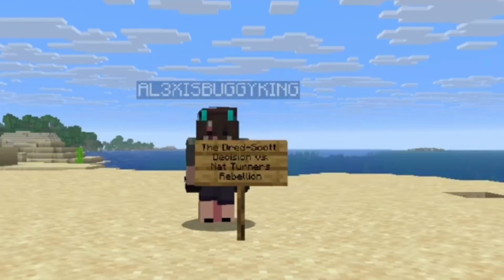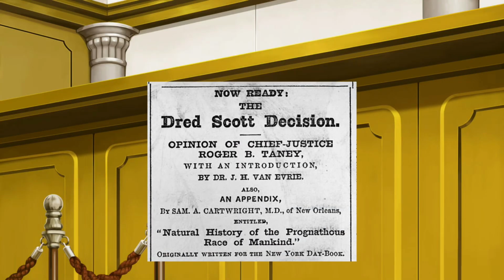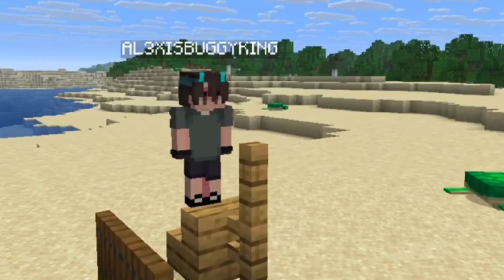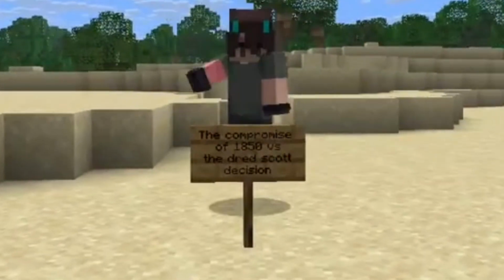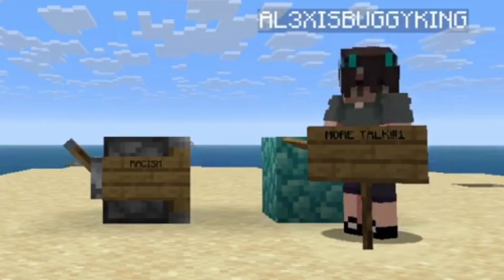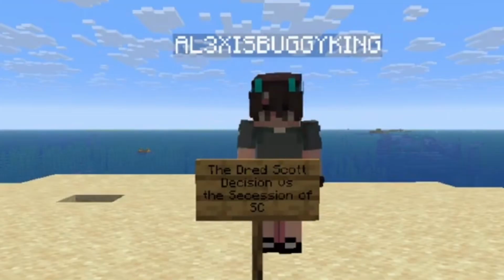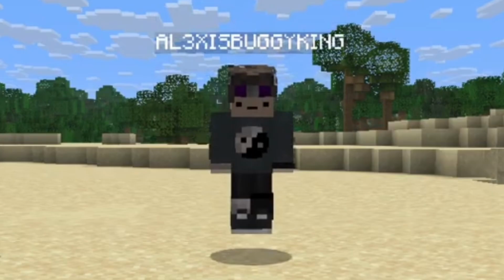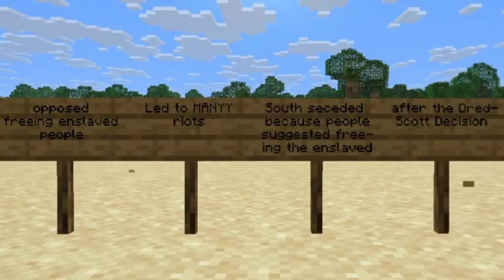School History Project